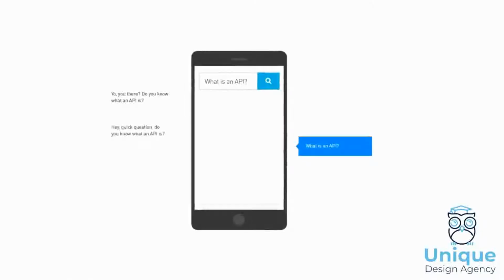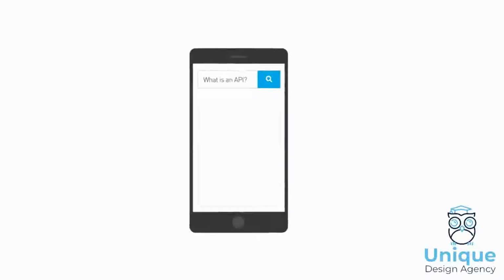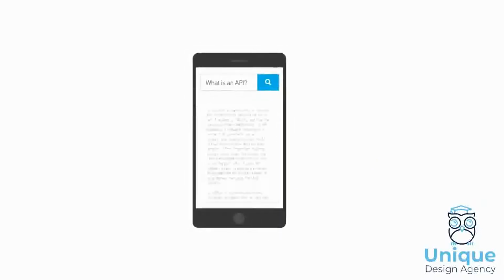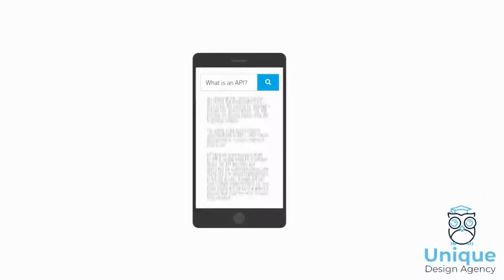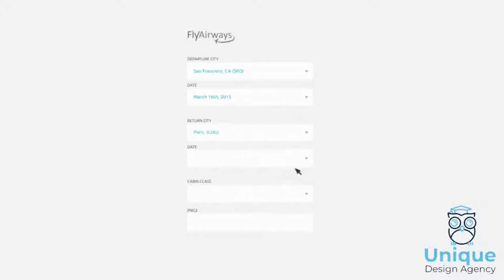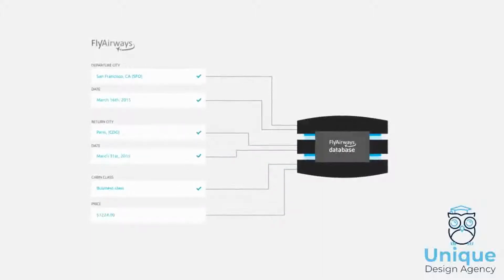API - Motion Graphics Animated Video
Creating Explainer Videos is an art. And it takes years of practice and experience to master. And we certainly have the expertise that can help you sell better.
Originality is our USP. And we make sure you always stay under budget.